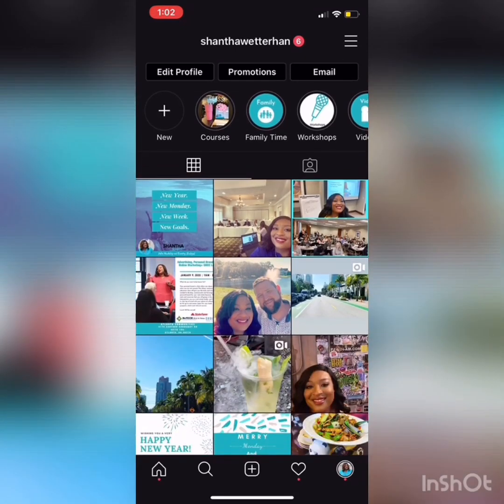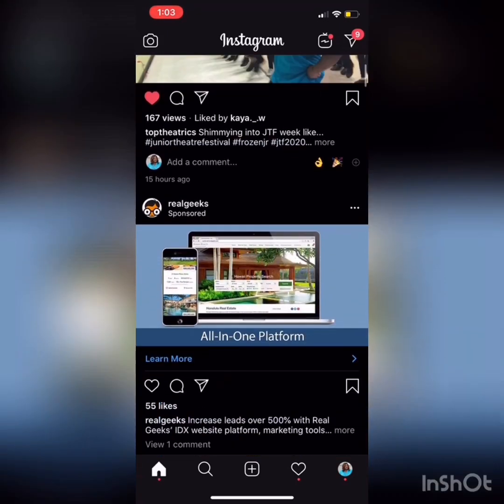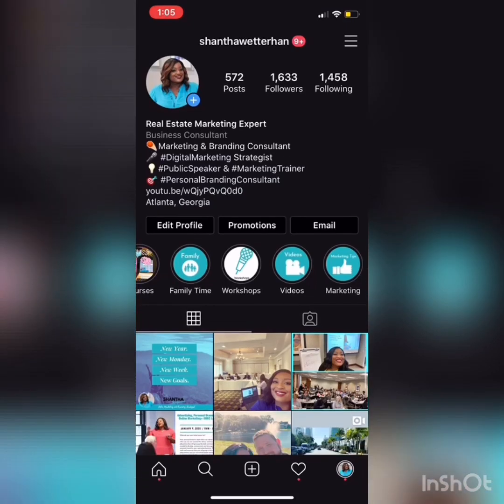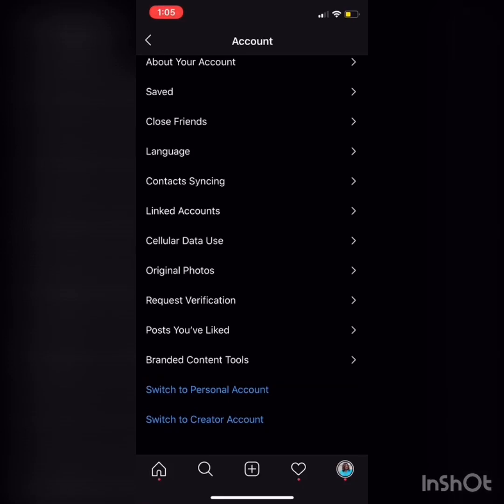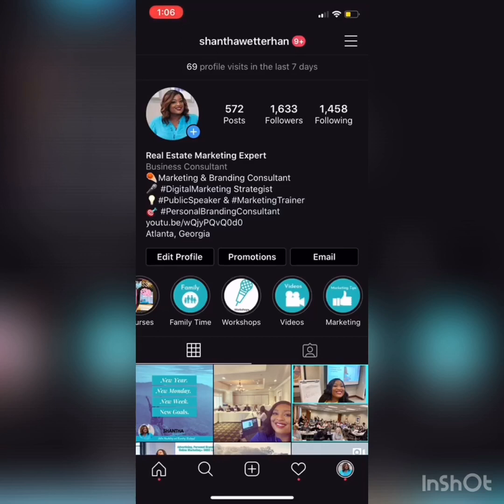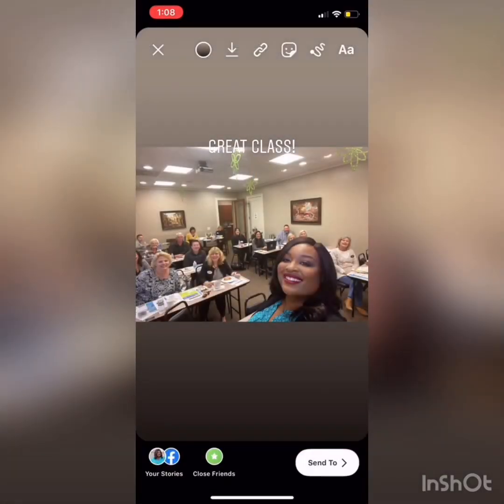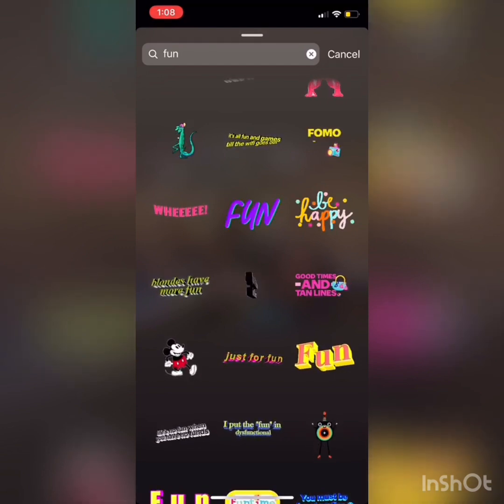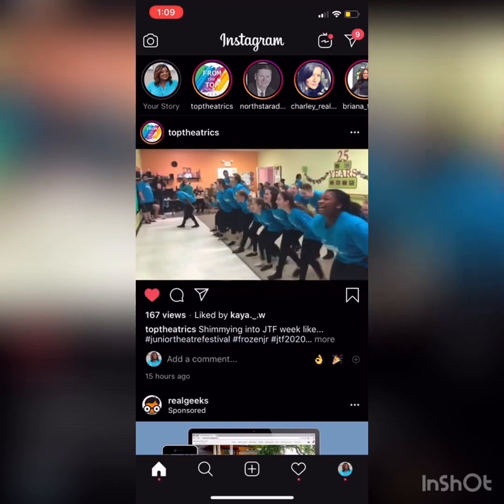Basic INSTAGRAM Overview👋 I How to use Instagram to market Your Business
Unless you have been living under a rock, it’s clear that we live in an age where social media is now mandatory for businesses to succeed. We have reached a point in this digital age where pictures are just not enough.
This video is a step by step guide on how to access key Instagram features.